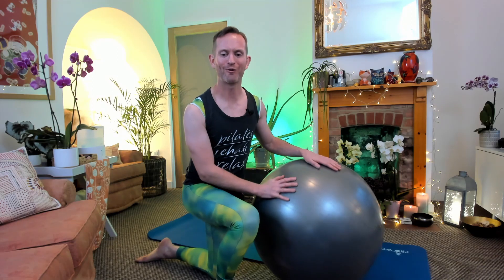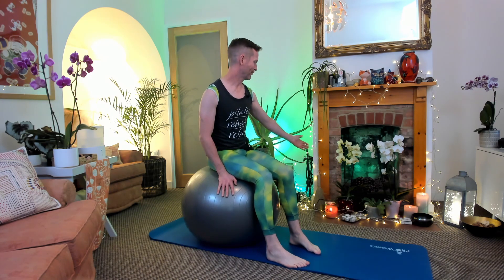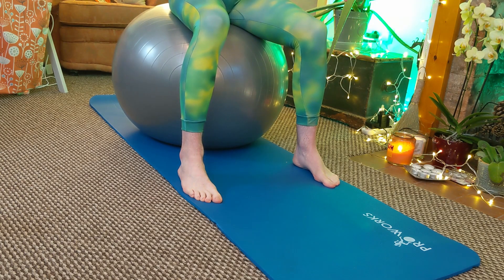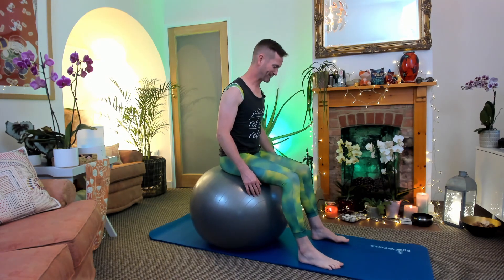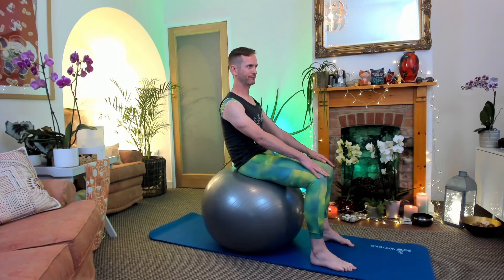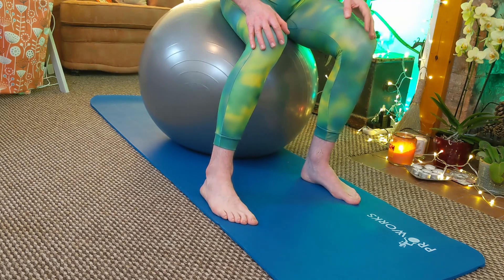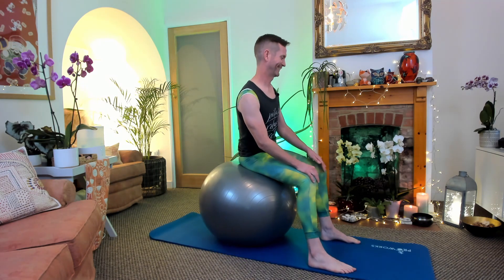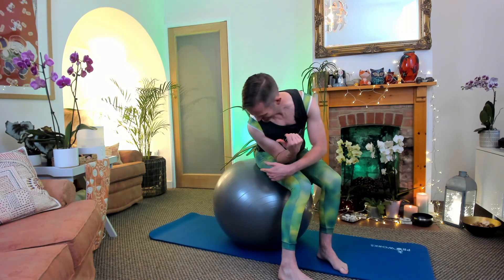Pilates Class on a Gym Ball - Gentle Level (27min)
Join Physiotherapist Lee Matthews as he guides you through a gentle series of Pilates moves sat on a gym ball. This class is a low level of intensity, perfect as a starting point if you are new to exercise, or if you have underlying problems and need to take things slowly to begin with. Throughout the workout, options are given to make each exercise to alter the level of challenge. Always work to your level of ability.

Equipment used – Gym Ball & an Exercise Mat

This workout contains the following Pilates moves:
Intro  (0:00)
No.1 – Pelvic tilting – (3:48)
No.2 – Pelvic circling – (4:44)
No.3 – Principles of Pilates – (5:44)
            - Engaging the ‘Core’ – (6:09)
No.4 – One leg stretch - (7:14)
No.5 – Double leg stretch – (11:01)
No.6 – One leg circle – (12:44)
No.7 – The ‘ Dumb Waiter’ – (15:55)
No.8 – The ‘Cleopatra’ - (17:22)
No.9 – Hundreds – (18:40)
No.10 – Arm opener – ‘Archers Bow’ – (20:59)
No.11 – Spine twist – (23:07)
No.12 – Half roll up – (24:47)